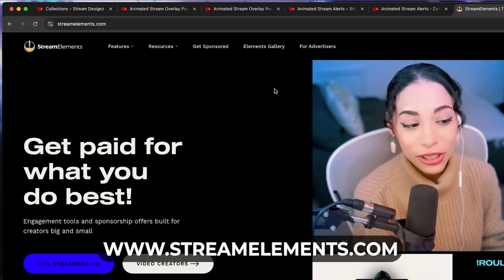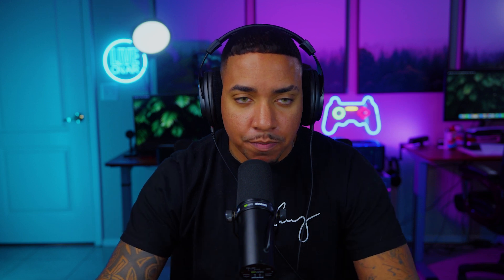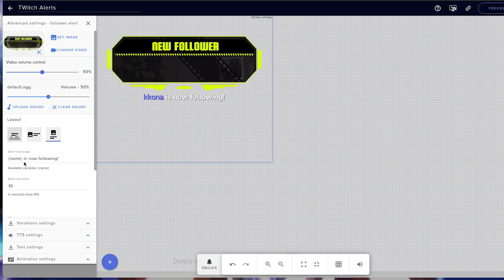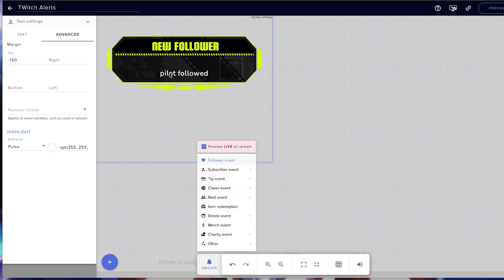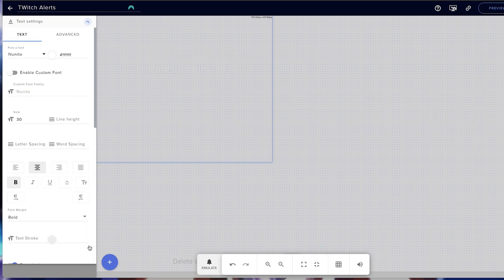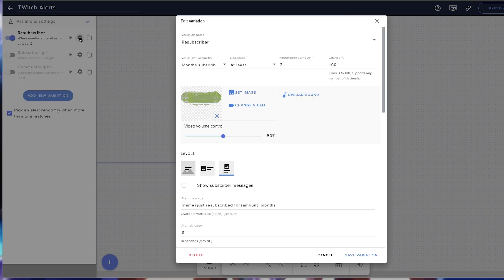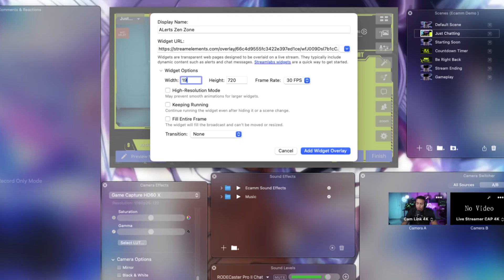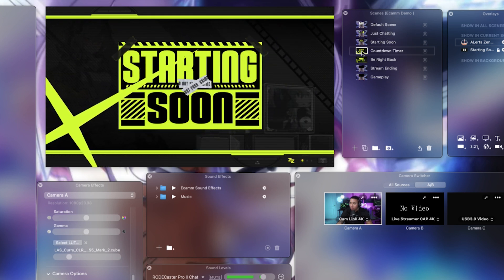How to Add Alerts in Ecamm Live Using StreamElements (Mac Tutorial)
Learn how to set up alerts in Ecamm Live with this step-by-step tutorial.

About - Learn how to setup alerts in Ecamm Live in this quick tutorial. Get notified during your live streams with these simple steps for Mac users